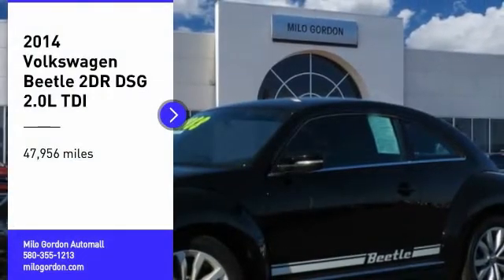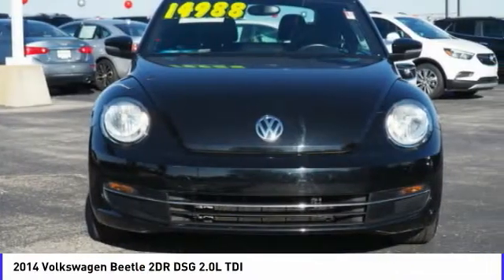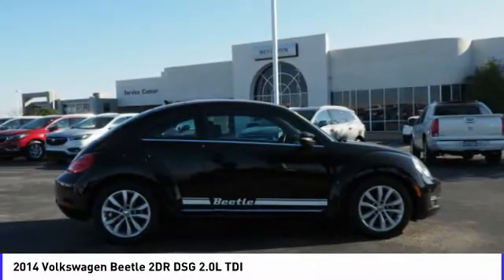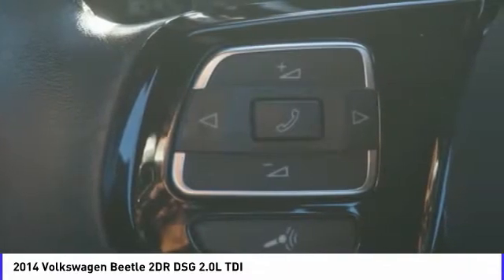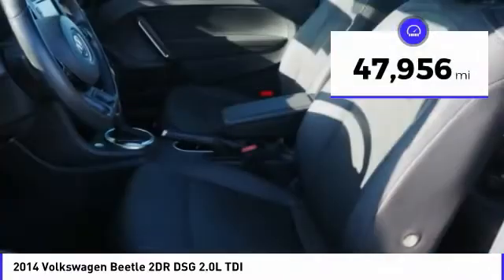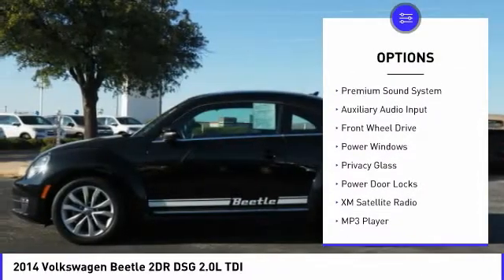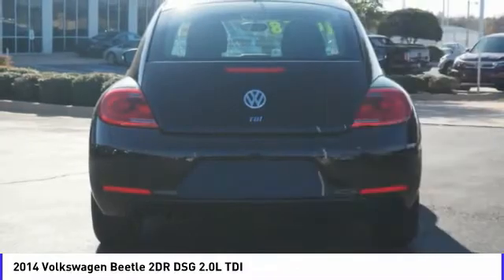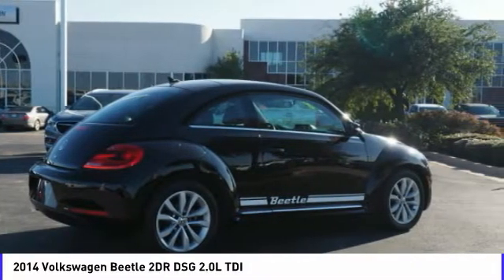2014 Volkswagen Beetle Lawton OK 49GP18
2014 Volkswagen Beetle 2DR DSG 2.0L TDI

Milo Gordon Automall
5002 NW Cache Rd Lawton

This 2014 Volkswagen Beetle 2DR DSG 2.0L TDI might just be the coupe you've been looking for.  It has a 2 liter 4 Cylinder engine.  With a crash test rating of 5 out of 5 stars, everyone can feel secure.  Interested? Don't let it slip away! Call today for a test drive.